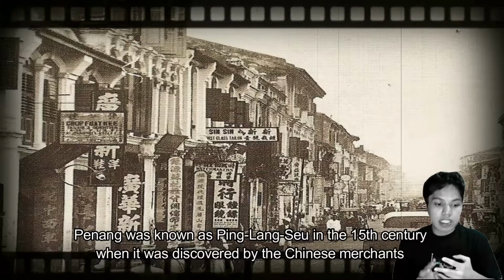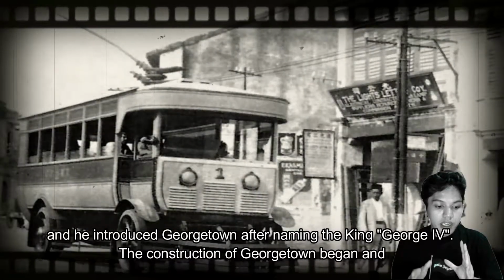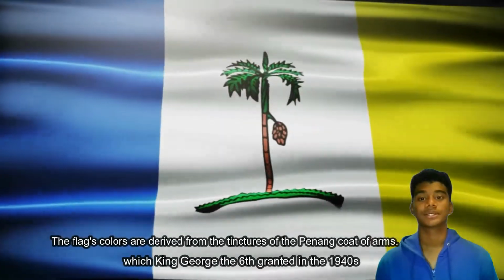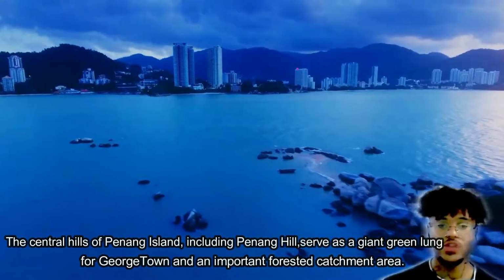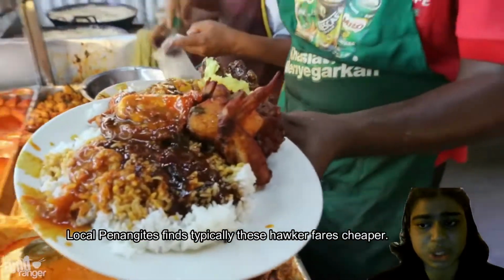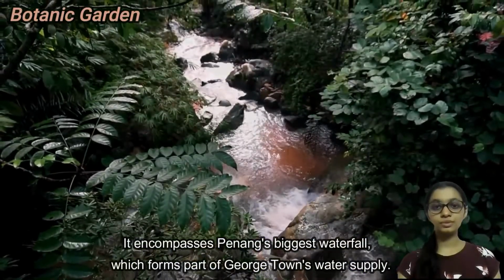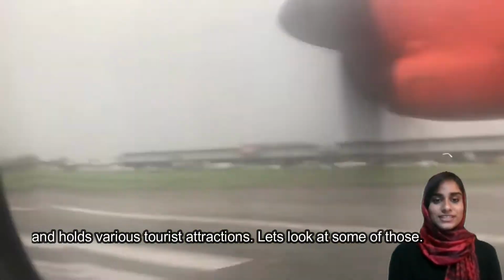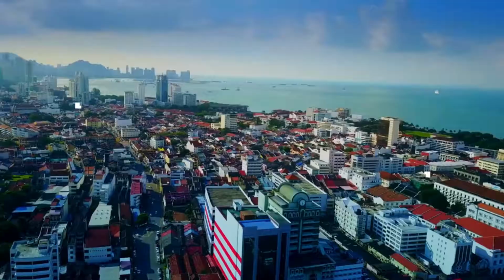Visit Georgetown Malaysia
Hey, Welcome to a little group project exploring different areas of Georgetown.